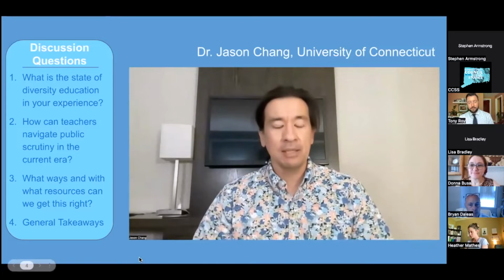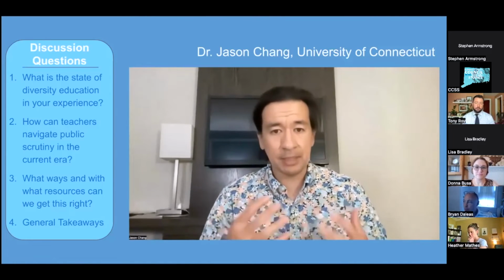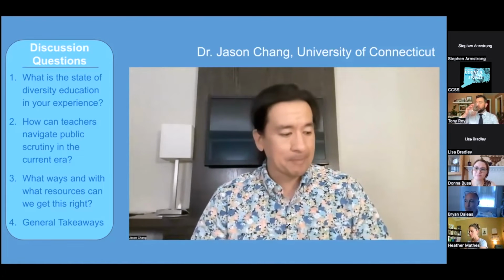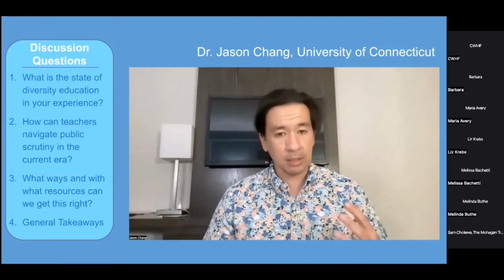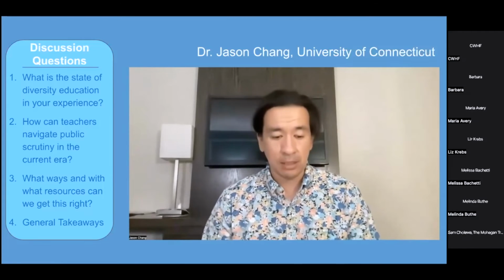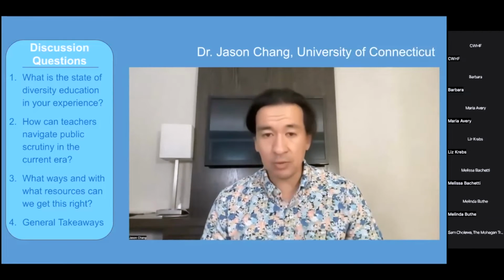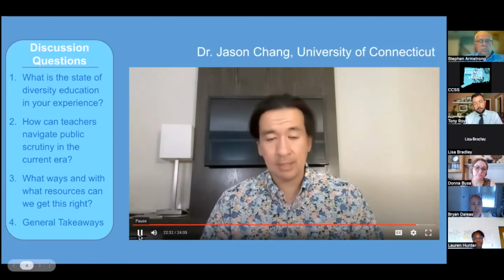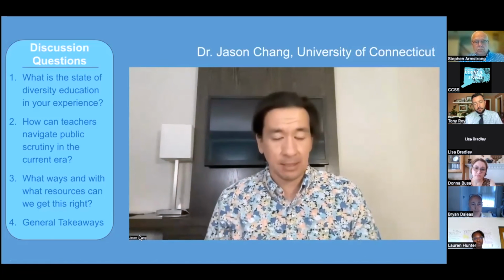Implementing Diversity in CT Social Studies Standards!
On June 28th, 2022, CT Educators and Administrators had a conversation about teaching diversity in schools. This topic is crucial for everyone in the field of education and for those who need guidance for societal purposes.

TUNE IN TO FOR MORE INFORMATION AND TECHNIQUES!!

🏫 Go to our website to view our 'Events Page' for all of our future CCSS PDs and special events for members and non-members!

🏫 REGISTER TO ATTEND OUR 2022 FALL CONFERENCE AT CCSU in OCTOBER

🎧 Listen to our BRAND NEW 'Social Studies ConneCTion' Podcast featuring Educators and Leaders from all over CT, and hosted by CCSS President, Tony Roy, and CT Social Studies Consultant, Steve Armstrong!

OR
You can listen in from Spotify, Apple Podcast, Stitcher, and Amazon Music!